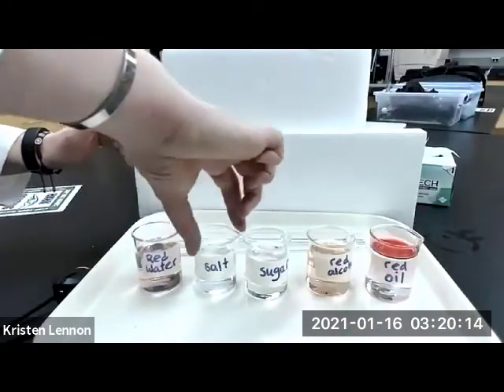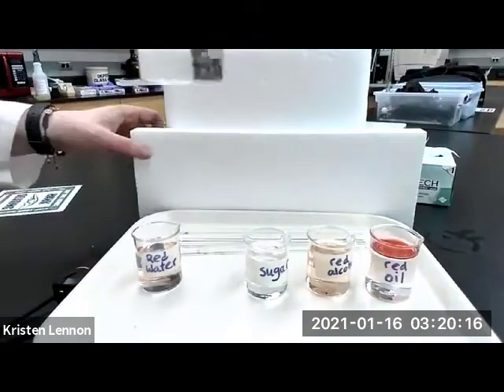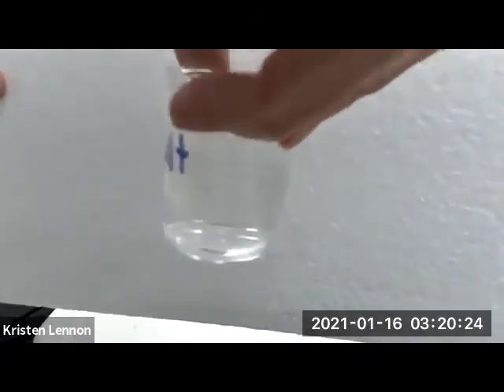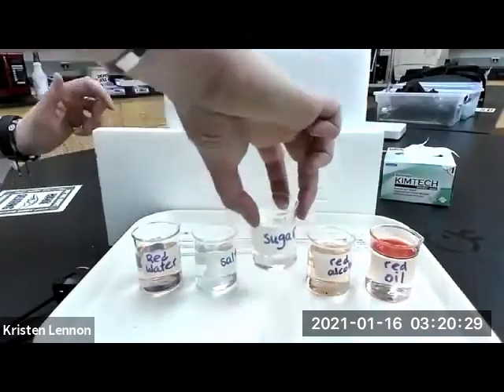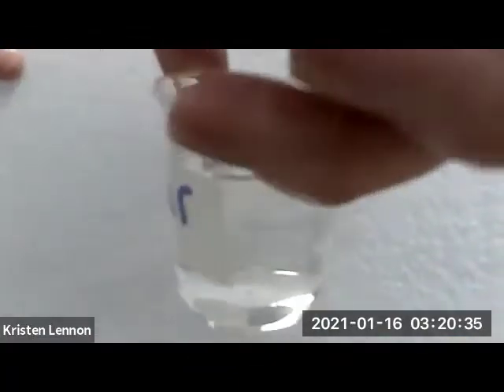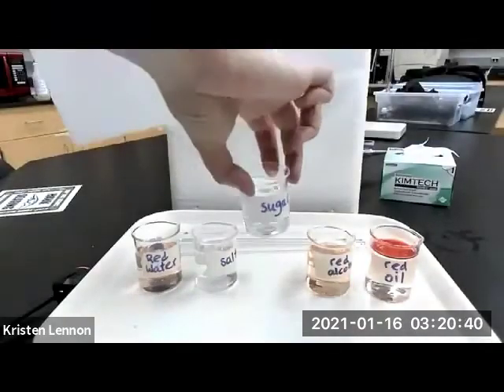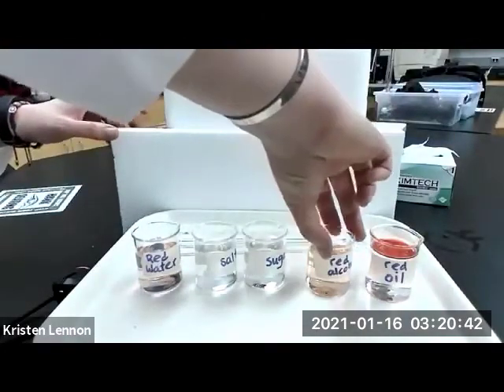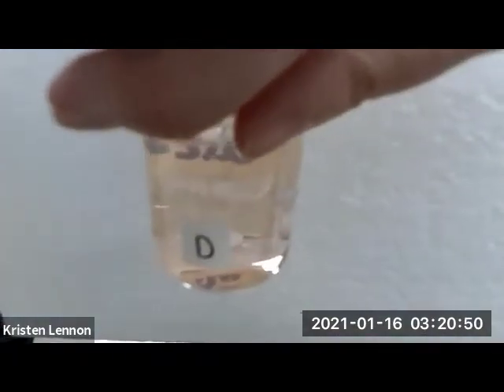Water as a Solvent